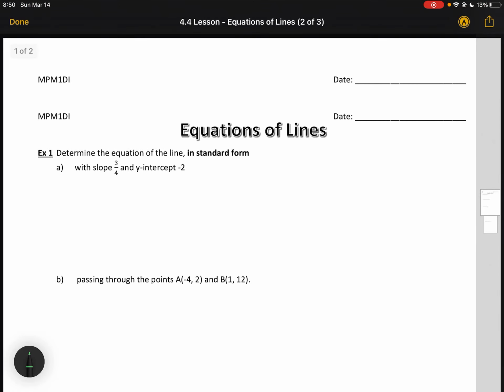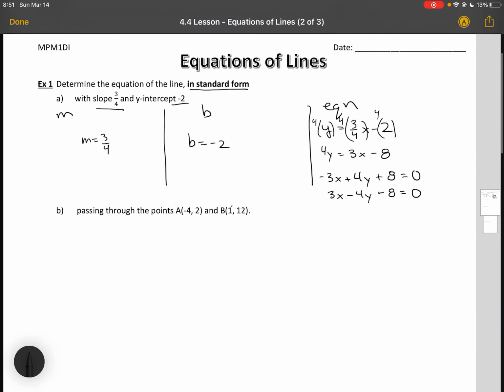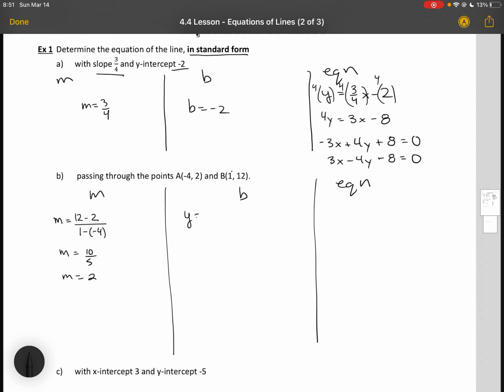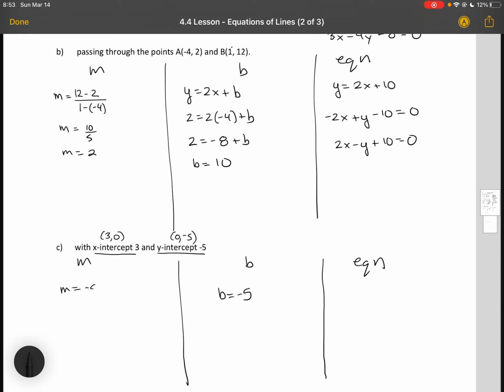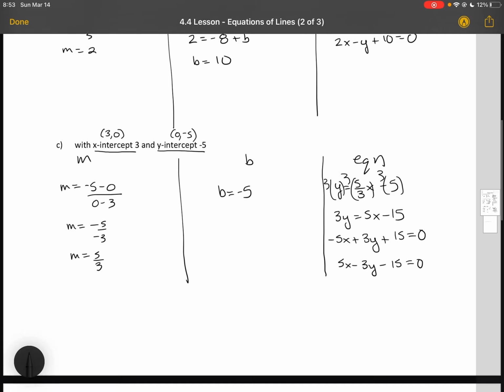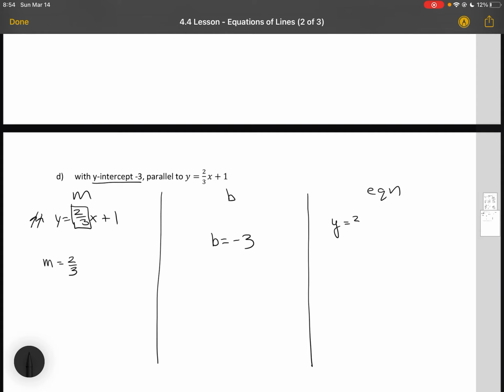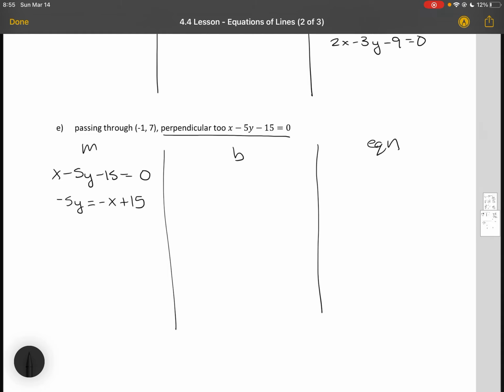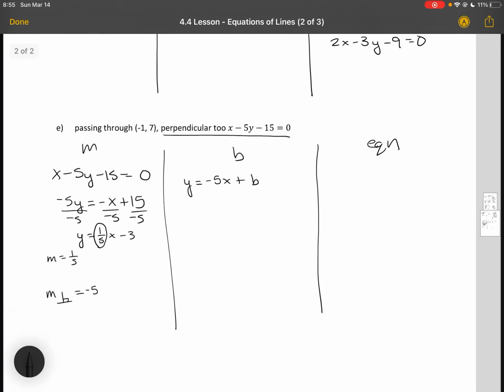4-4 Equations of Lines MPM1D